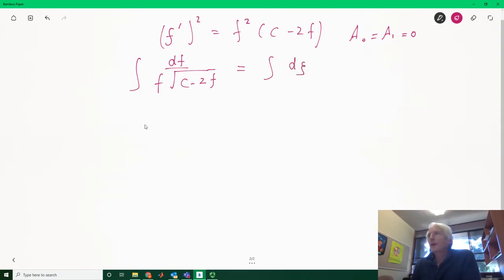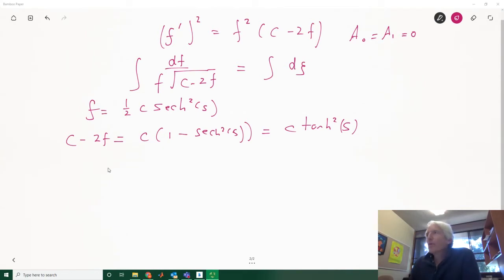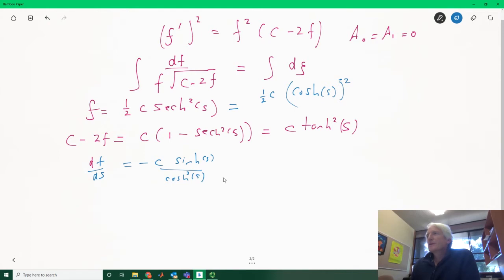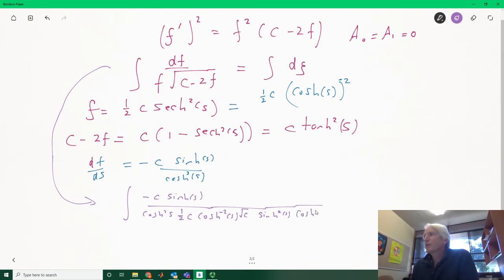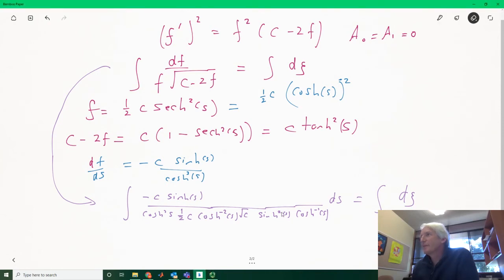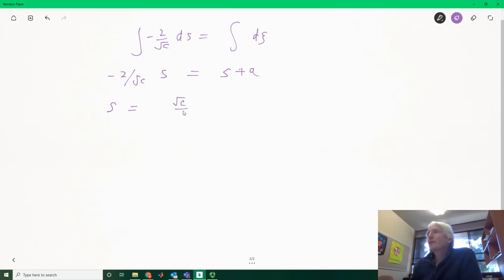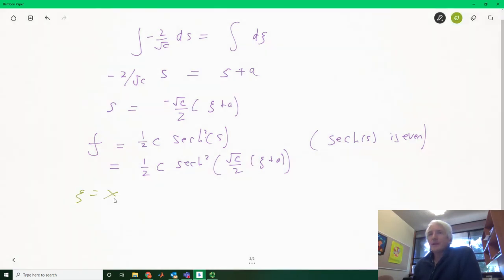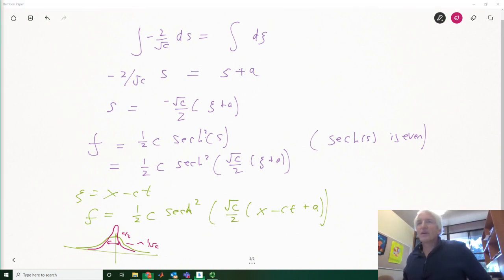Nonlinear PDE, Meylan, Lecture 4 Part 3